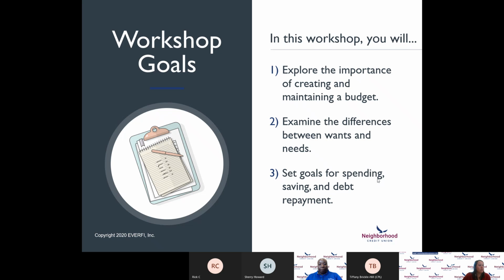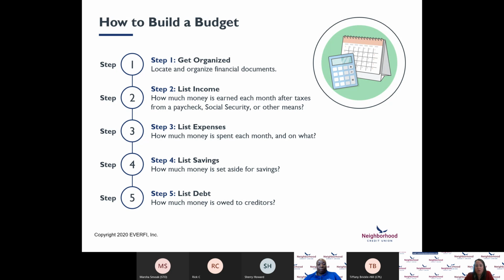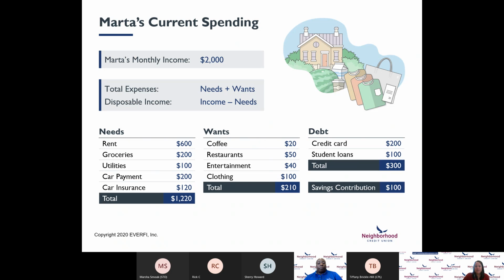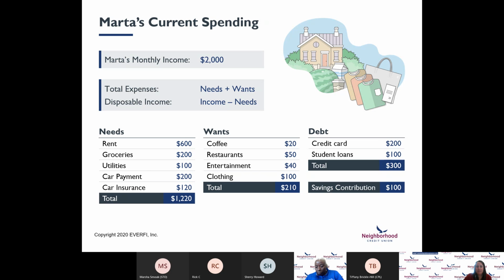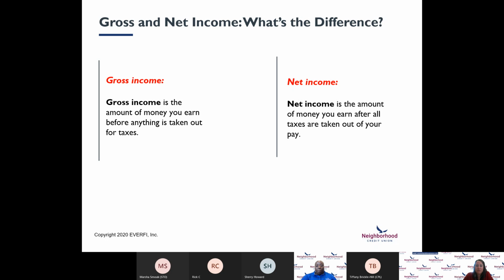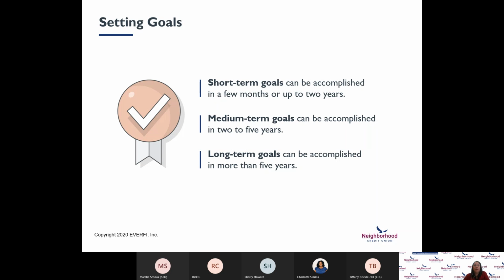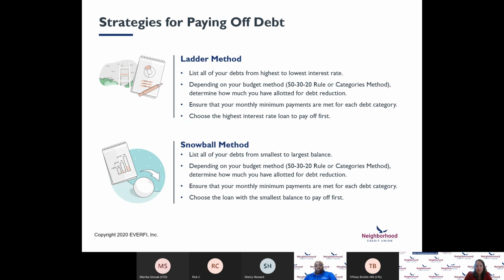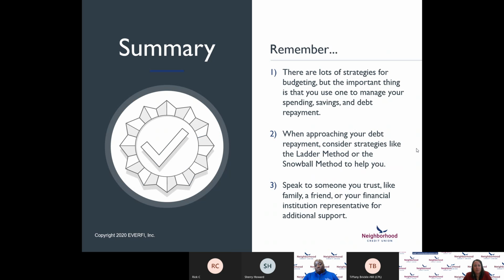Neighborhood Credit Union | Financial Literacy Workshop | Budgeting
Participants will understand the value of creating a budget, and learn strategies to build a simple budget and pay off debt. Participants will also learn some core habits to practice and maintain financial health.